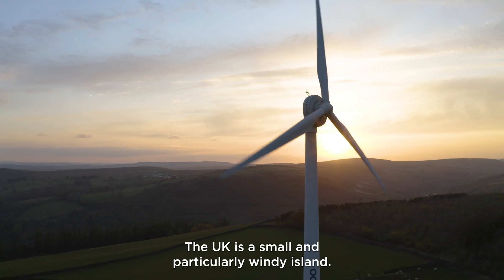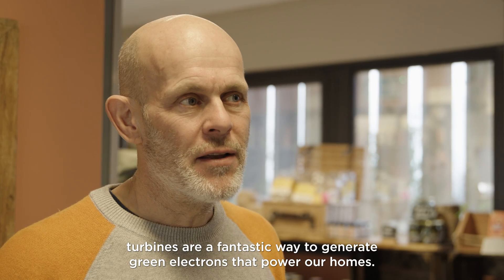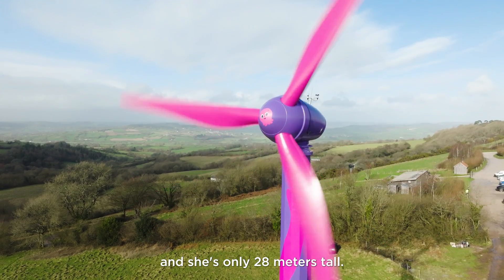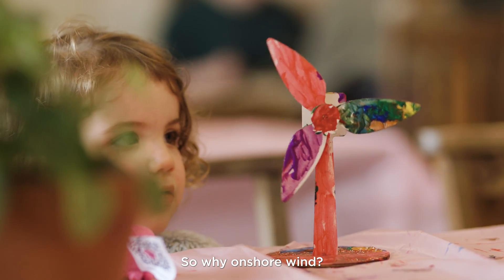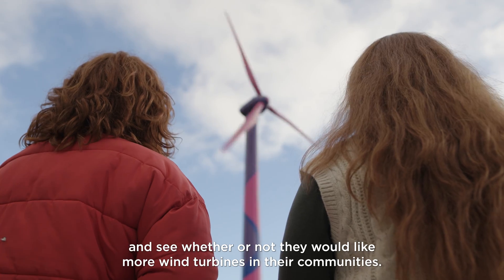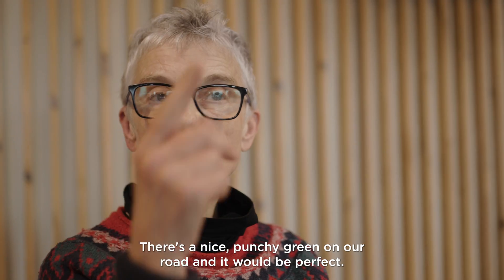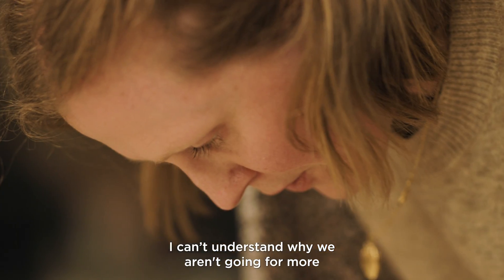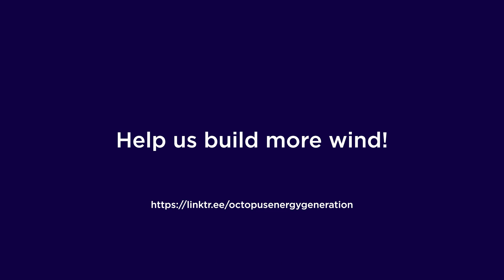Gusty Spinfield returns - Octopus Energy's 'Test a Turbine'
Last summer, a huge pink and purple wind turbine majestically appeared at the iconic Glastonbury festival to power the food truck sector with green energy. And now, it's back.

Meet Gusty Spinfield, Octopus Energy’s 28m tall wind turbine. In February, it headed down south to be set up at Hugh Fearnley-Whittingstall’s River Cottage in Devon and was put up in just 1 day.

Gusty's living proof that we've got the right technology to build clean, green electricity, quickly. But because of planning and grid restrictions, it can only stay up for a max of 28 days.

We're doing everything we can to change this, campaigning for a wind-filled future. A future where building new wind power is quicker and easier, where people want them and where the grid needs them.

To build the green energy system of the future, we need your support.

Help us build more wind by telling us whether we can build a turbine on your land